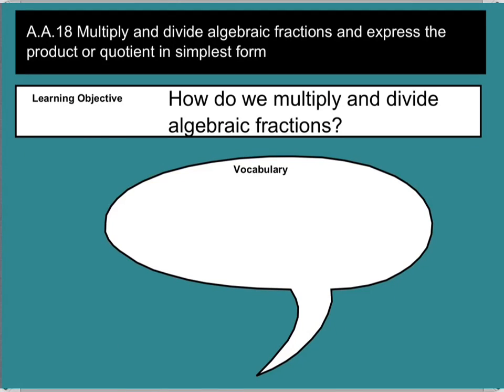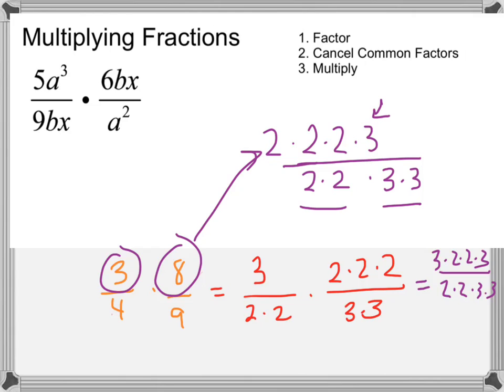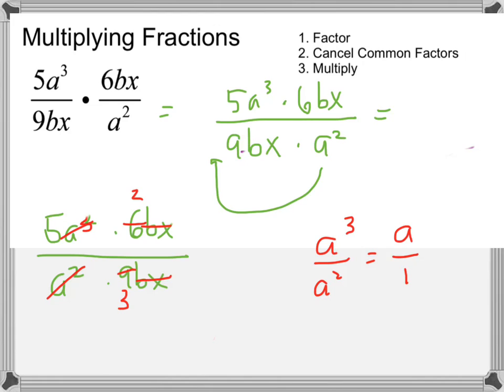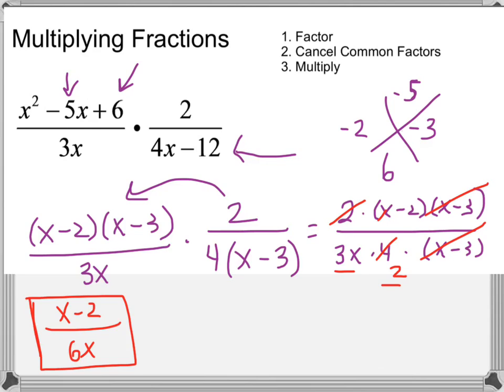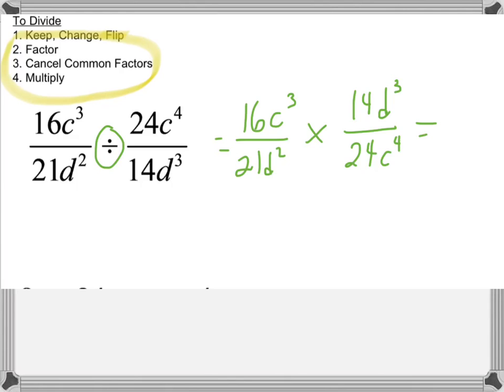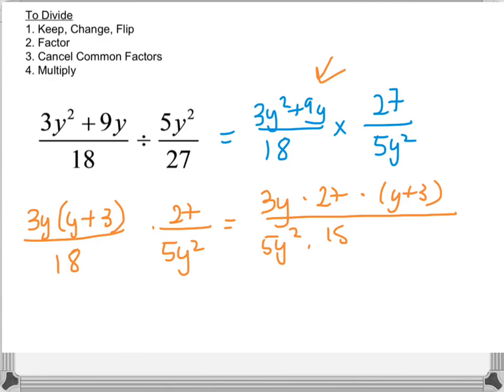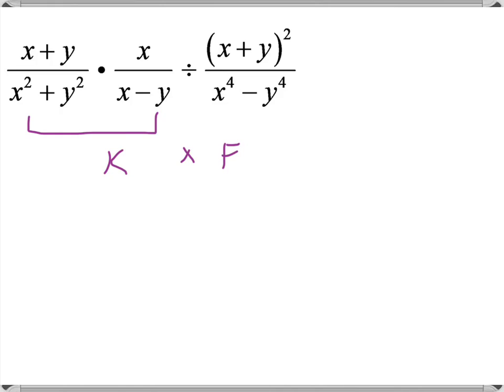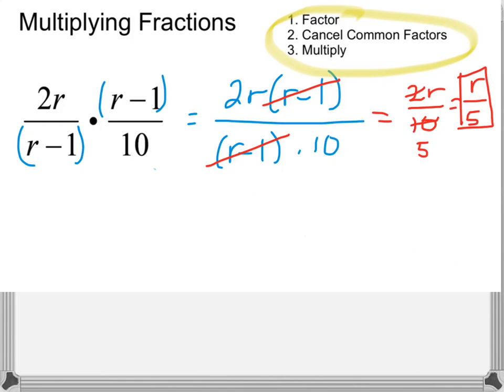Multiplying and Dividing Algebriac Fractions